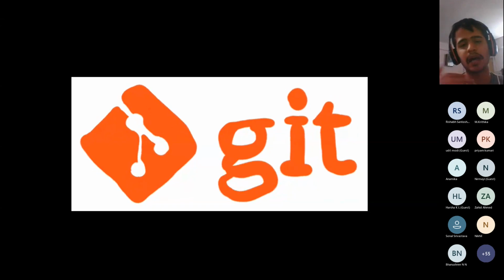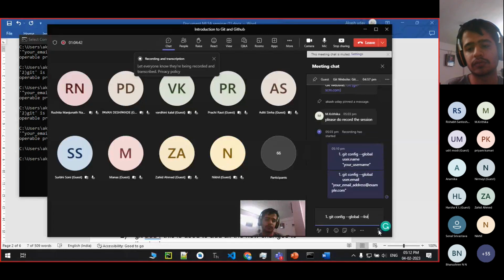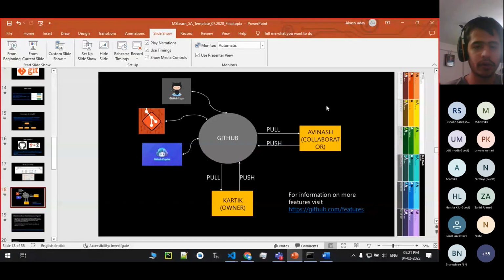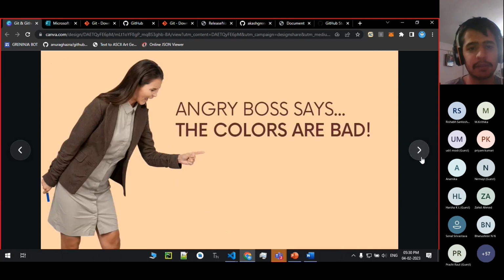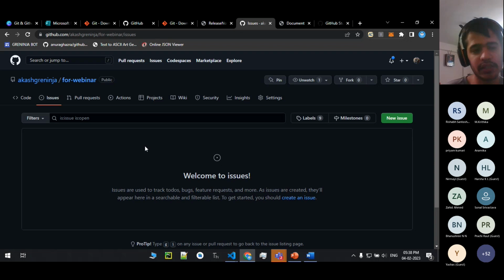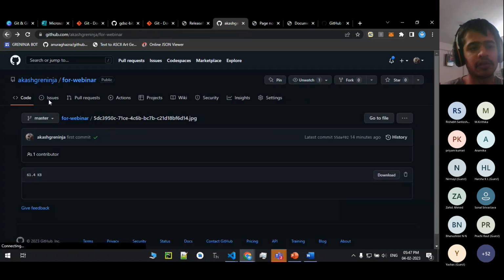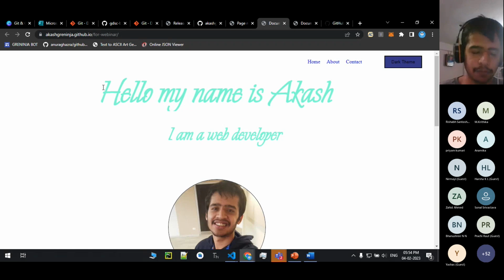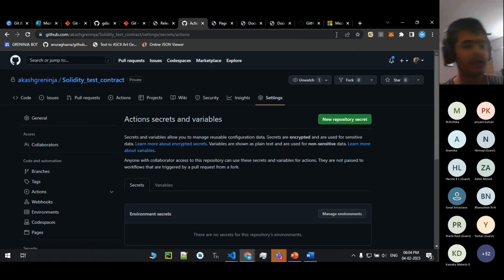Introduction to Git and Github By AKASH UDAY Beta MLSA